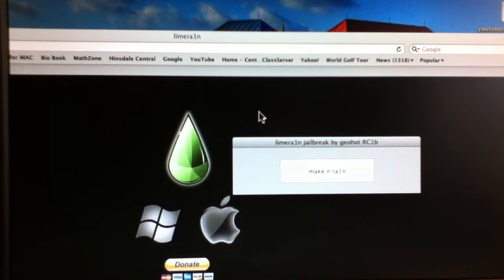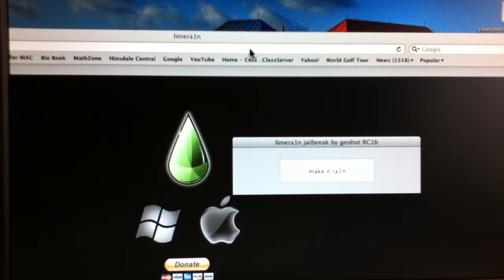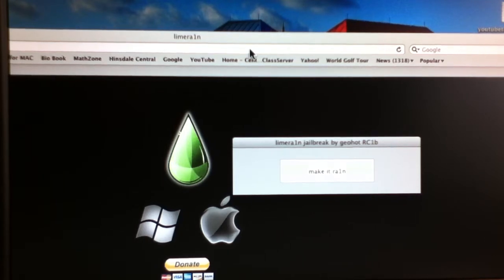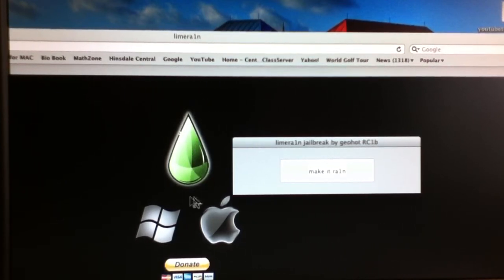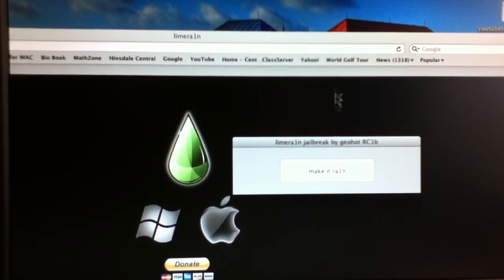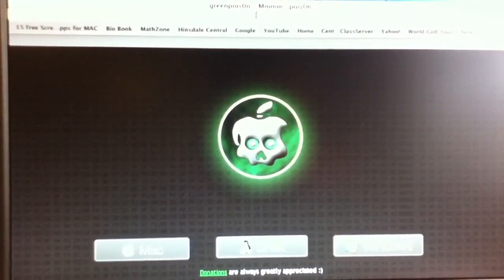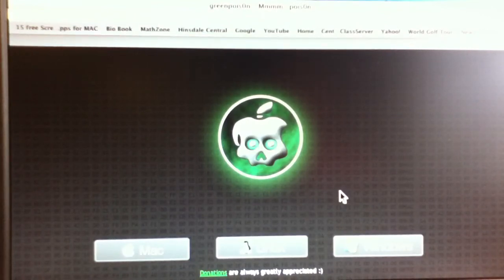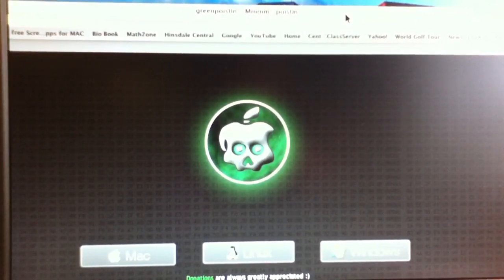How to jailbreak new ipod touch and iphone with limerain/greenpoison!!!!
This is a tutorial on how to jailbreak your new devices on 4.0 and 4.1!
*important*

This does now work for the 2nd gen iPod touch, greenpoison now works for it, but it has to be 4.0/4.1!!

Works for devices: iPad, iPhone 4 and iPhone 3GS, iPod touch 4th generation and iPod touch 2nd/3rd generation